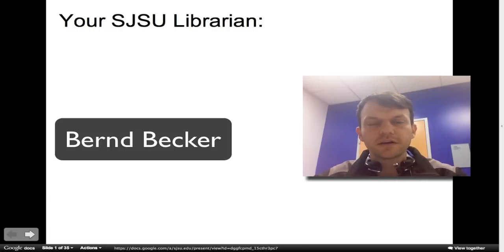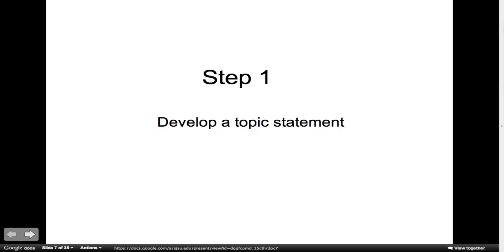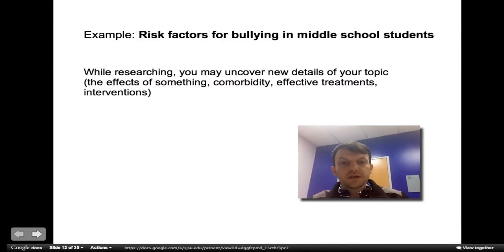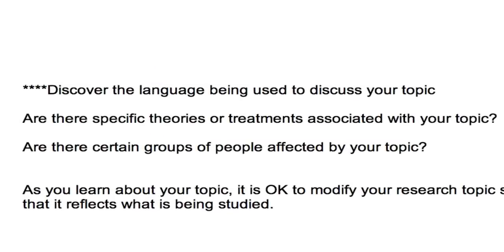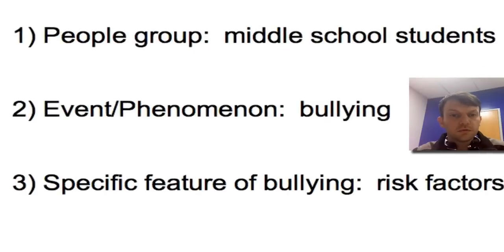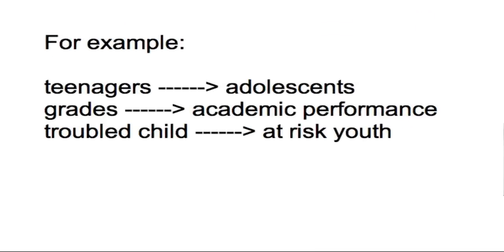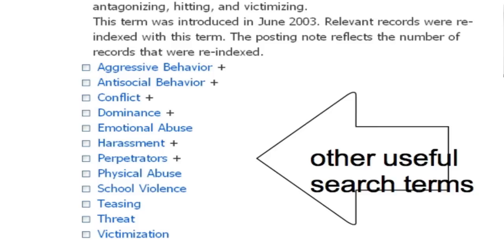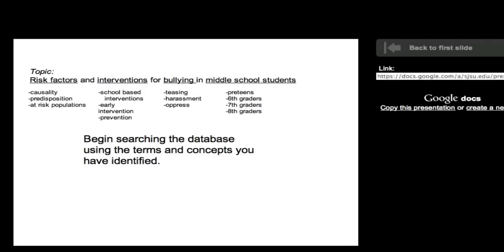Identify the Research Topic (Video 1 of 4)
LINKS TO RESEARCH GUIDES BELOW:

Part 1 of 4:
How to begin the process of topic development for a research paper or research project in areas of psychology or education.  This video includes steps 1-3.

Psychology: libguides.sjsu.edu/psychology

Counselor Education:  libguides.sjsu.edu/counselored

Child&Adolescent Development:  libguides.sjsu.edu/chad